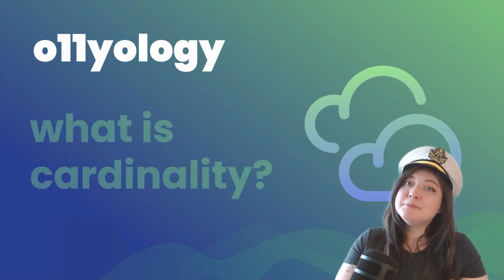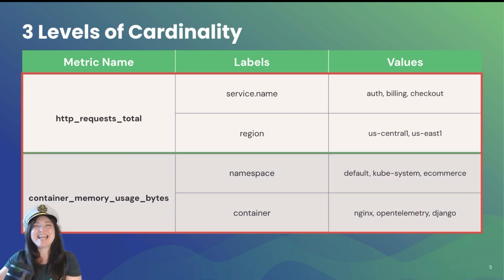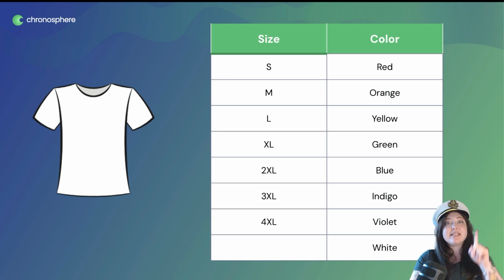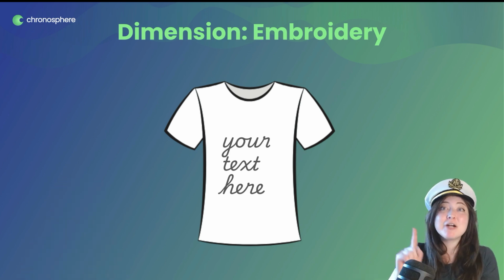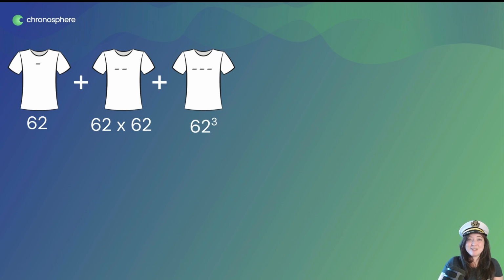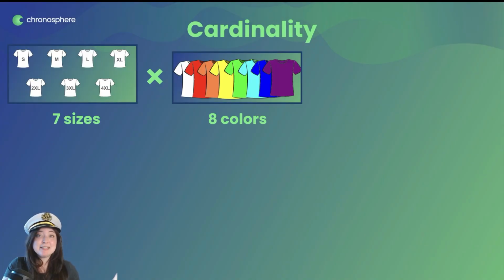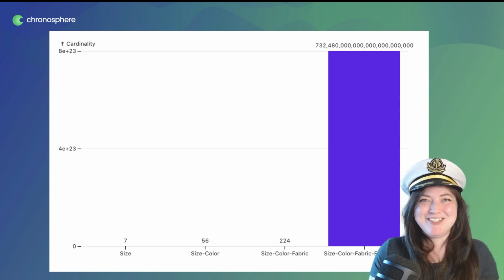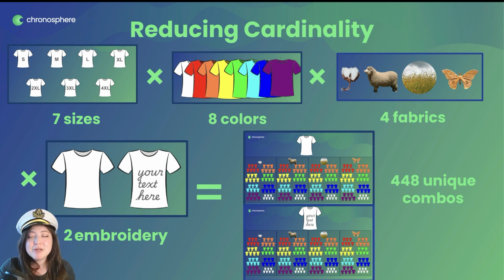O11yology - What is Cardinality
Ahoy! Welcome aboard O11yology, where we navigate the vast seas of cloud native observability with Cap'n Paige Cruz. 🚢

Today's topic: What is cardinality?

🔹 Timestamps:
00:00 Intro – Welcome aboard!
00:13 Defining Cardinality
00:26 3 Levels of Cardinality
01:05 Cardinality in Action (SaaS Example)
02:12 High Cardinality Dimension – Custom Embroidery
04:05 How Each Dimension Affected Total Cardinality
04:37 Reducing Cardinality for Better Performance
05:14 Cardinality in a Nutshell
05:26 Wrap Up

🔔 Next Episode: The Problem with Averages – Don’t miss it!